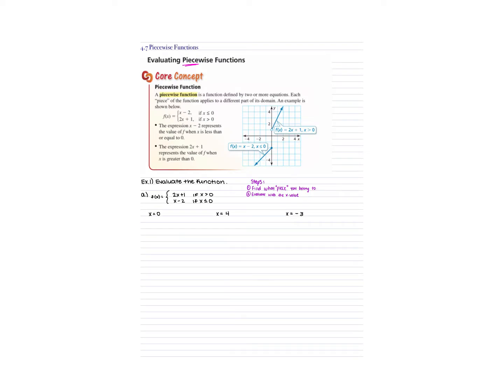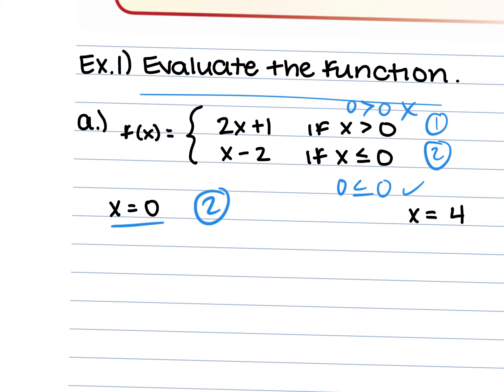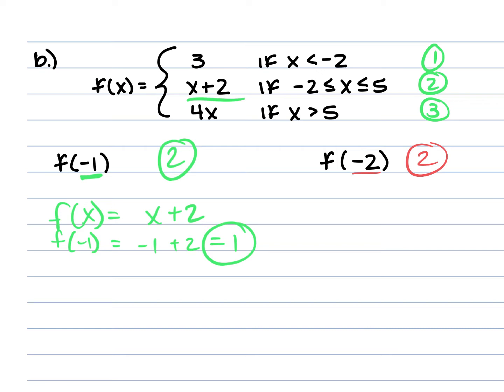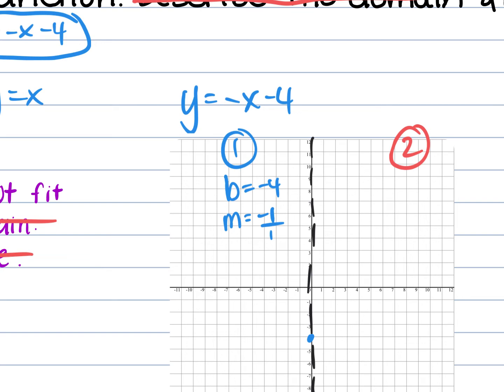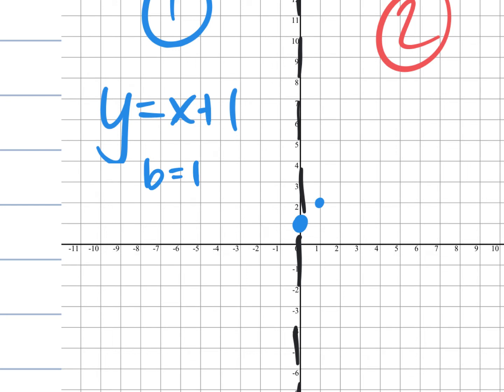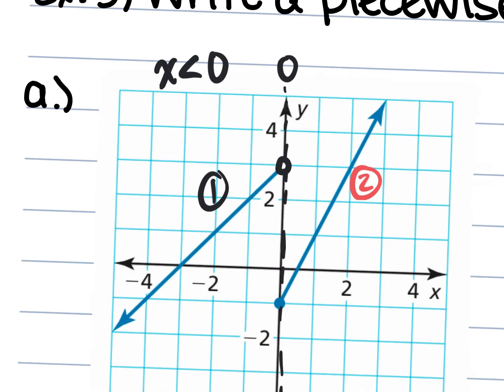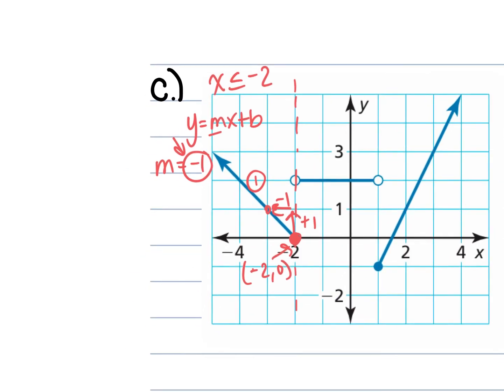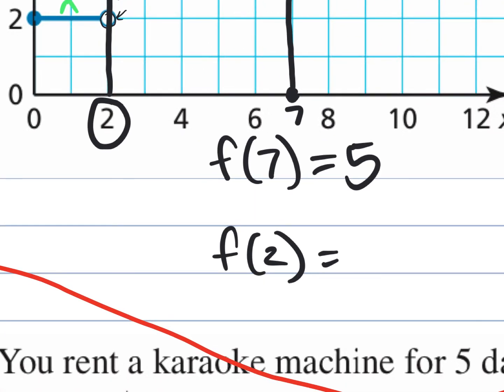Jurko - 4.7 Piecewise Functions full video